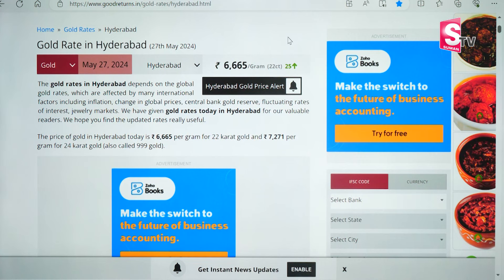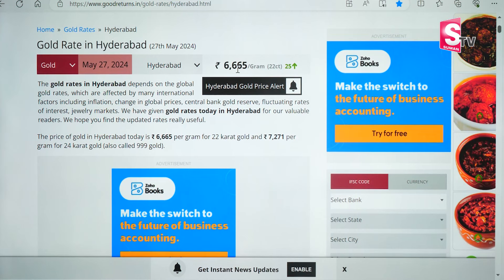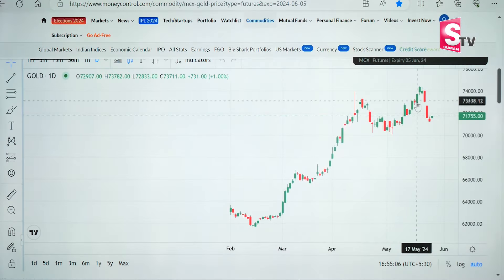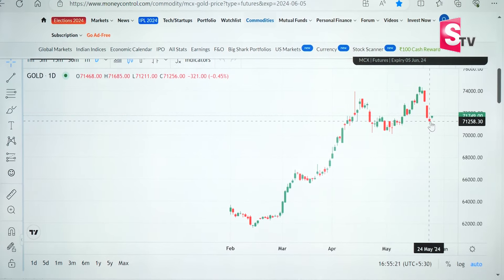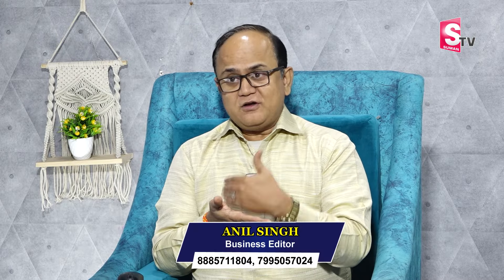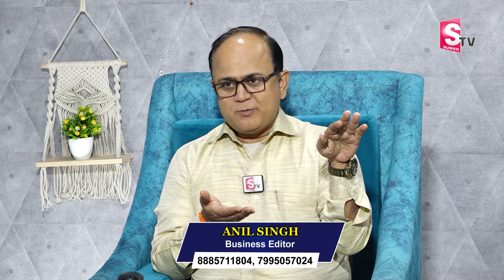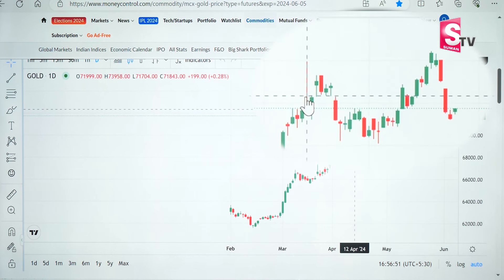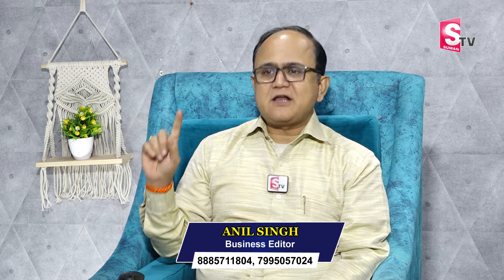ఈ రోజు బంగారం ధర మీ కోసం | Today Gold Rate In Telugu | Today Gold Rate In Hyderabad | SumanTV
Watch► ఈ రోజు బంగారం ధర మీ కోసం | Today Gold Rate In Telugu | Today Gold Rate In Hyderabad | SumanTV

SumanTV Parenting YouTube channel is one of its kind of channel that focus on bringing out solutions of the Psychological problems of People through Experts in Psychology and Life coaches. The content is created with real life problems and the solutions to these problems in real life situations. We highlight the issues faced by the people in real life even while respecting their Privacy. The expert panel of presenters and guests offer the timely and right solutions for the people.
People who face such problems may not come out openly in fear of Society boycott or the customs. SumanTv Parenting acts as a mirror  in addressing the problems of such people in right earnest for a scientific and practical approach.